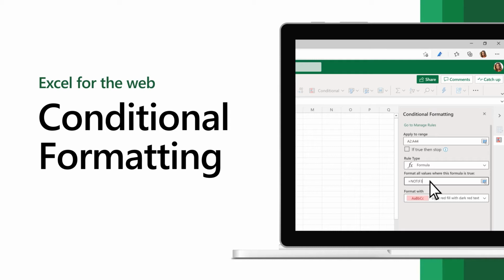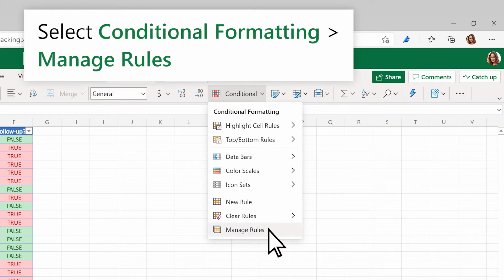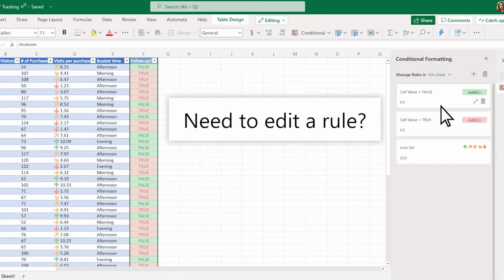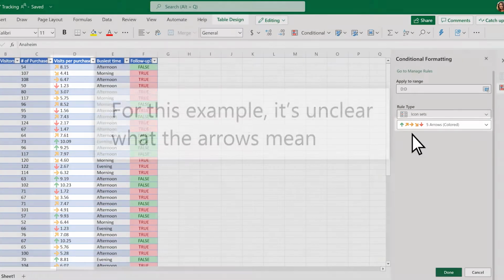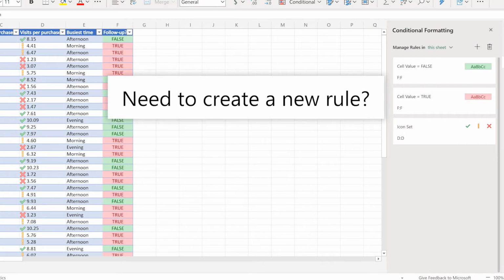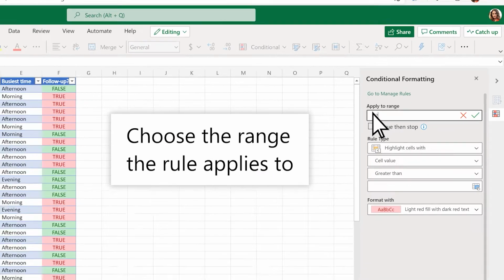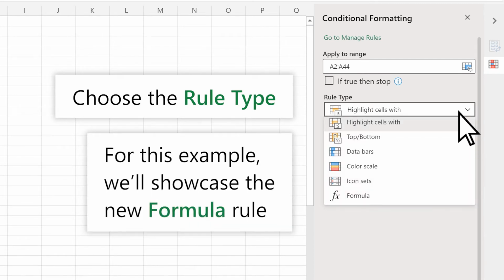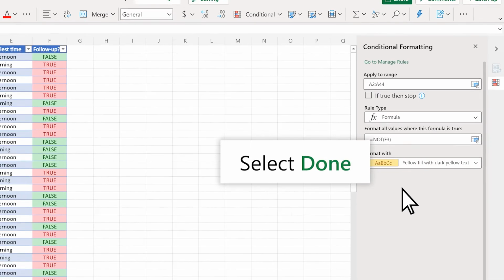How to use conditional formatting in Excel for the web | Microsoft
In this video, you will learn about the latest changes to conditional formatting in Excel for the Web. Conditional formatting can be used to help you visually explore and analyze data, detect critical issues, and identify patterns and trends.

Conditional formatting makes it easy to highlight interesting cells or ranges of cells, emphasize unusual values, and visualize data by using data bars, color scales, and icon sets that correspond to specific variations in the data.

A conditional format changes the appearance of cells on the basis of conditions that you specify. If the conditions are true, the cell range is formatted; if the conditions are false, the cell range is not formatted. There are many built-in conditions, and you can also create your own (including by using a formula that evaluates to True or False).